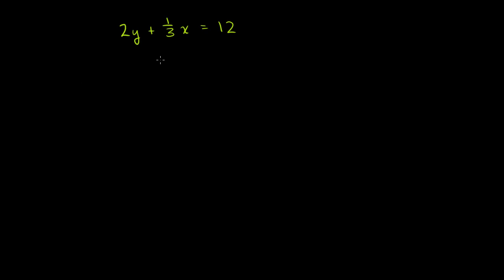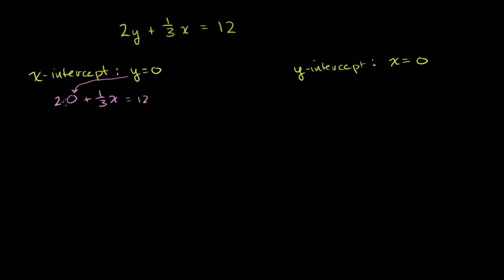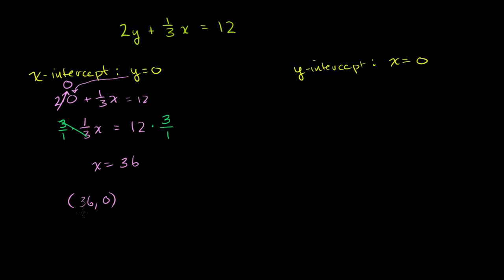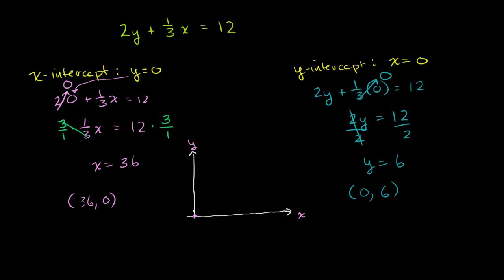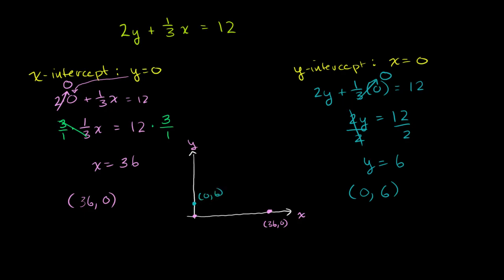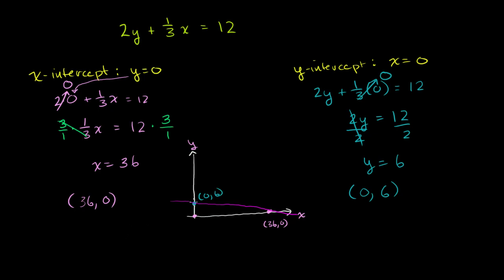x- and y-intercepts 2 | Linear equations and functions | 8th grade | Khan Academy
Courses on Khan Academy are always 100% free. Start practicing—and saving your progress—now

X and Y intercepts 2

8th grade on Khan Academy: 8th grade is all about tackling the meat of algebra and getting exposure to some of the foundational concepts in geometry. If you get this stuff (and you should because you're incredibly persistent), the rest of your life will be easy. Okay, maybe not your whole life, but at least your mathematical life. Seriously, if you really get the equations and functions stuff we cover here, most of high school will feel intuitive, even relaxing. (Content was selected for this grade level based on a typical curriculum in the United States.)